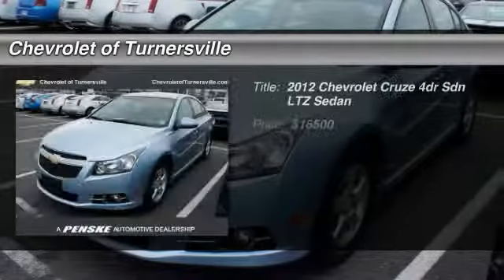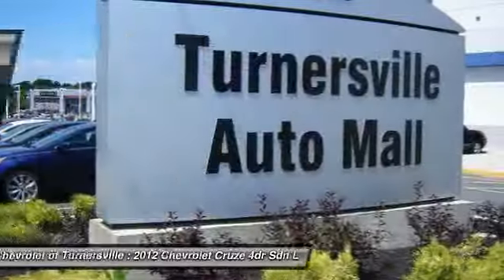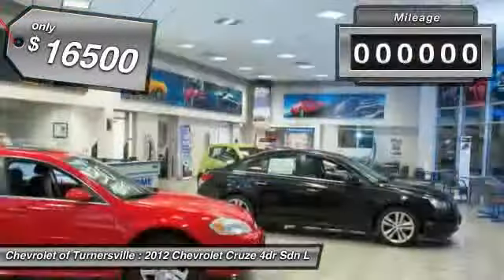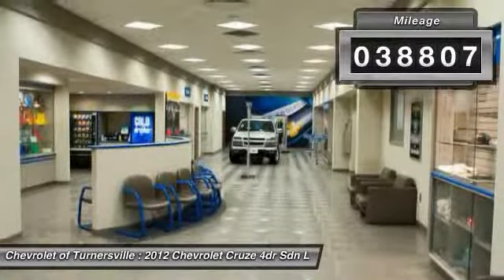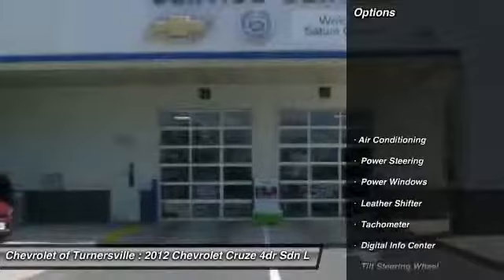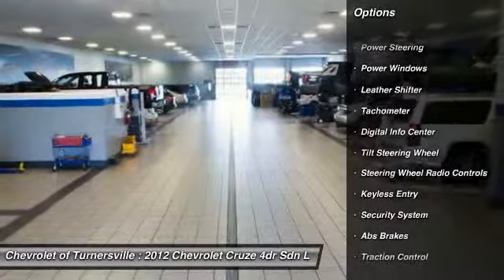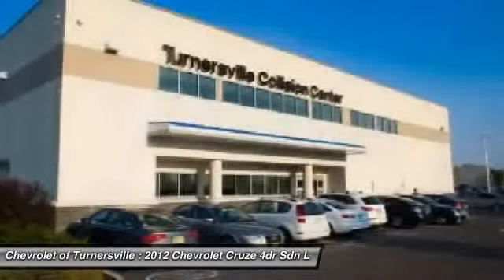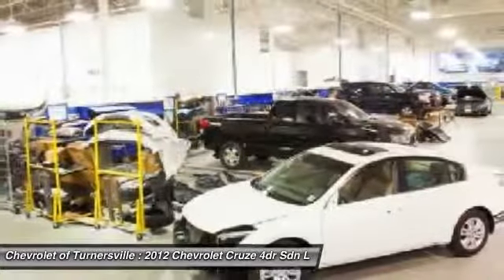2012 Chevrolet Cruze 4dr Sdn LTZ Sedan Turnersville NJ 08080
2012 Chevrolet Cruze 4dr Sdn LTZ Sedan